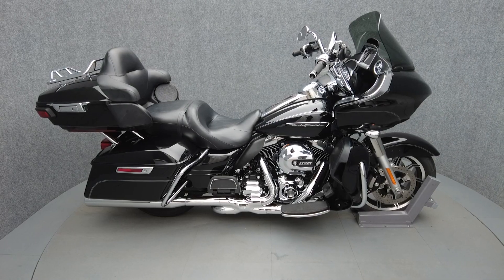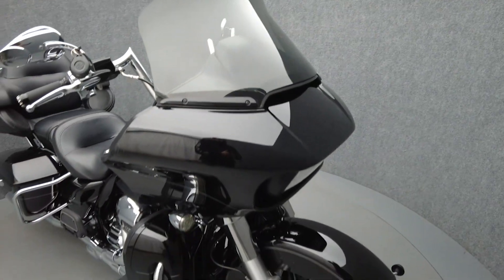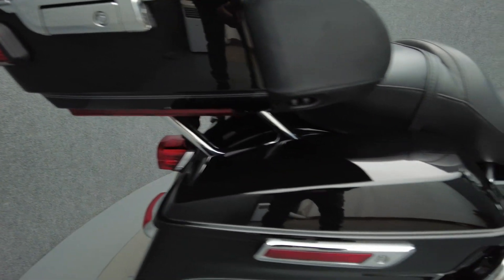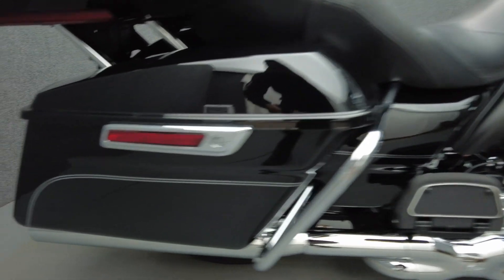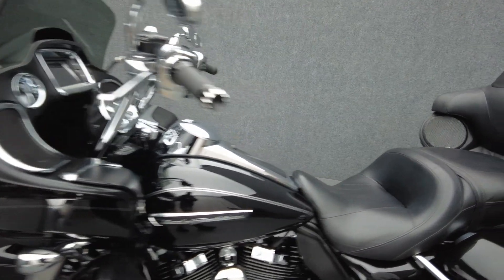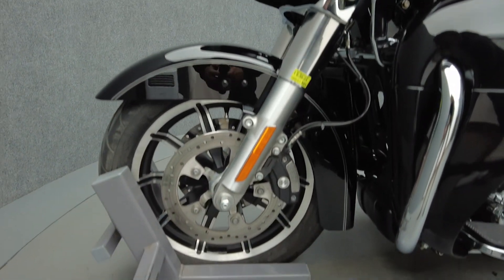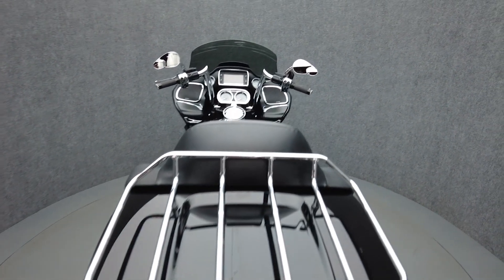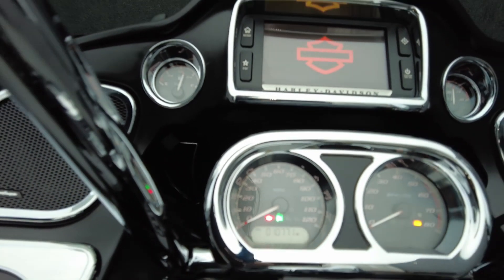2016 HARLEY DAVIDSON FLTRU ROAD GLIDE ULTRA W/ABS - National Powersports Distributors